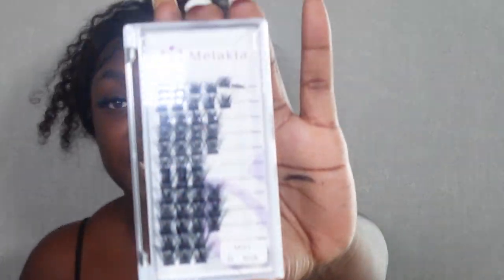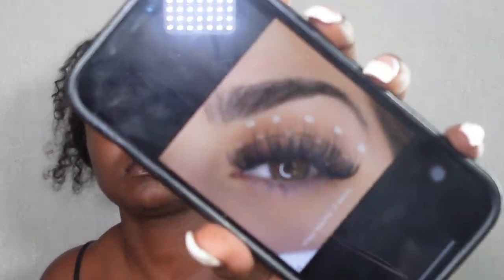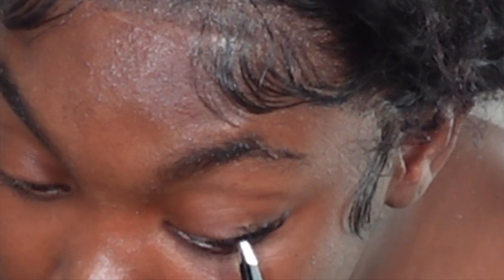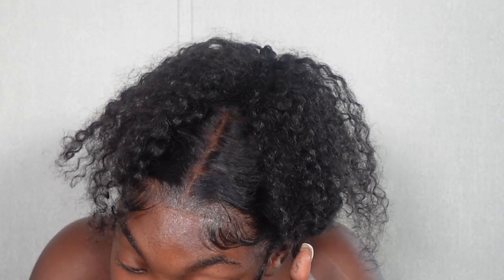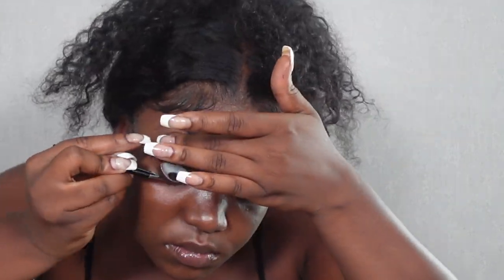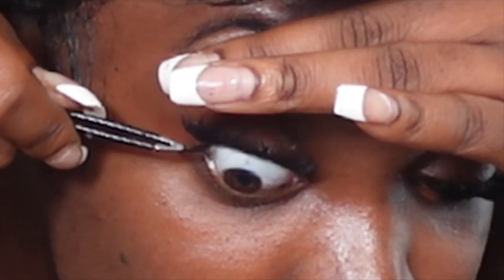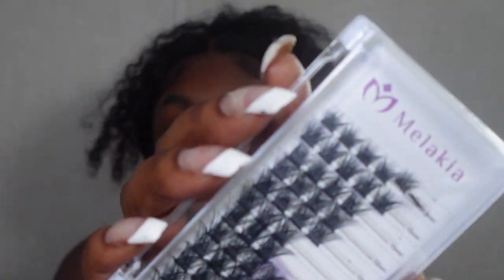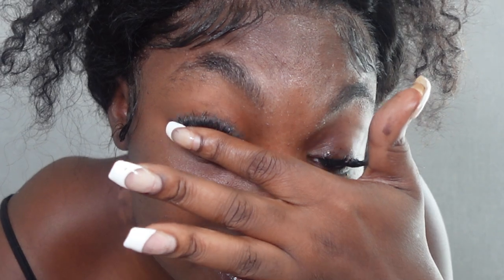DIY FAUX MINK INDIVIDUAL LASHES! | LESS THAN $10 VS $100! | Melakia Lashes on Amazon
Products Mentioned:

Amazon Storefront: